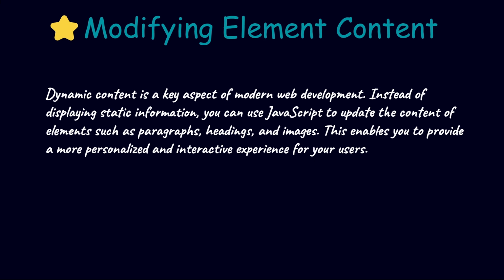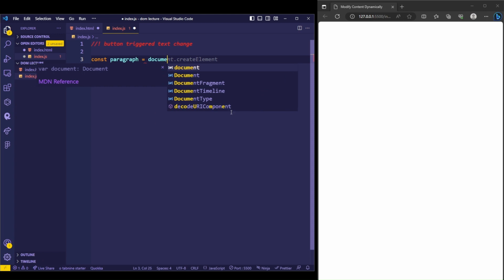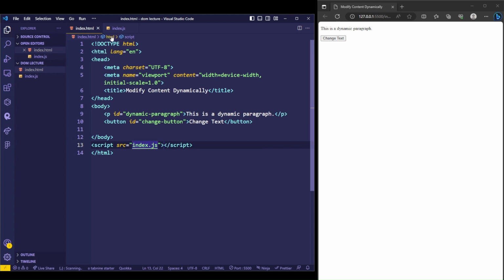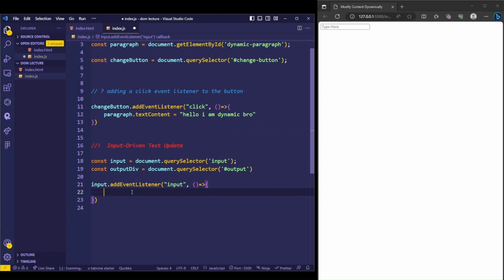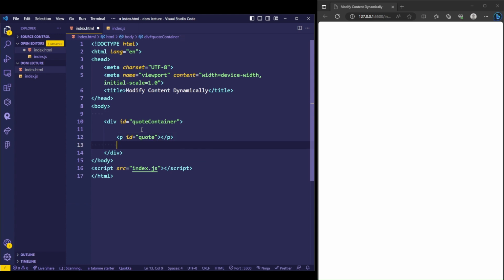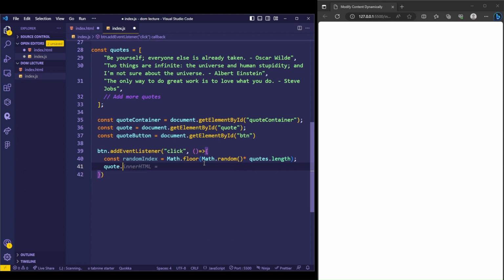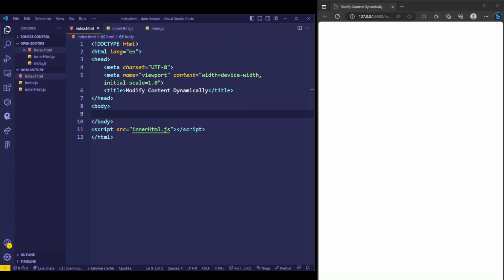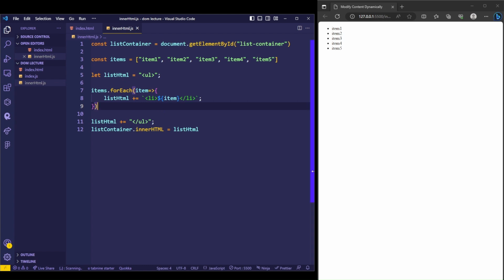Modifying DOM Elements Like a Pro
Welcome back to the DOM Series! In this second installment, we dive into the exciting world of DOM manipulation. 🚀 Discover how to access and modify DOM elements effortlessly, taking your web development skills to the next level. Learn essential techniques, best practices, and hands-on examples that will empower you to interact with web elements dynamically. Whether you're a beginner or looking to enhance your expertise, this video is your gateway to mastering DOM manipulation. Don't miss out – watch now and level up your coding game!